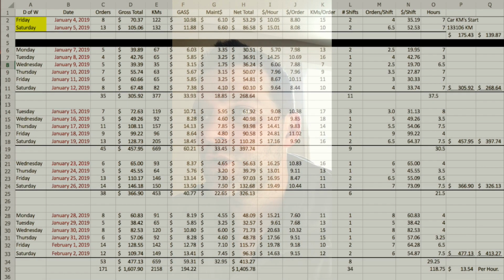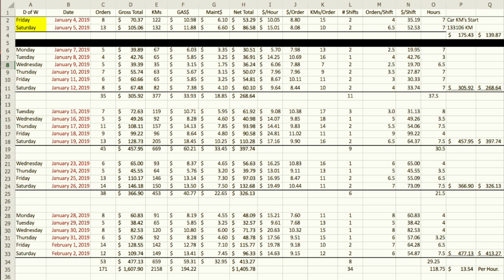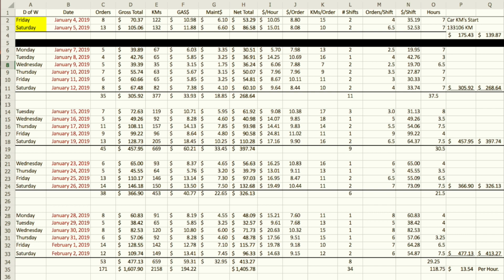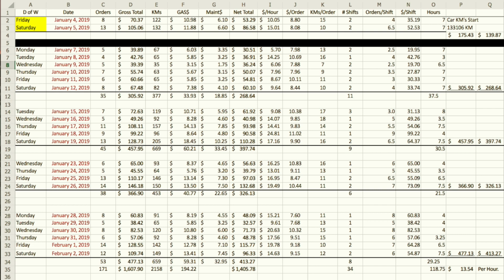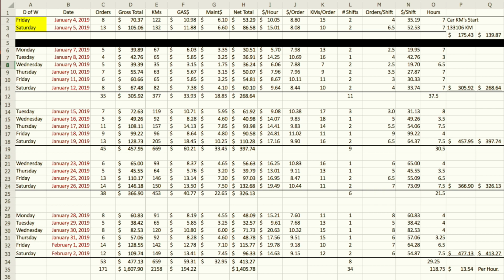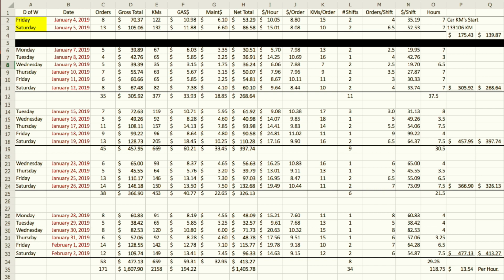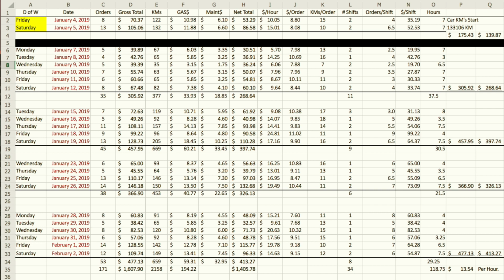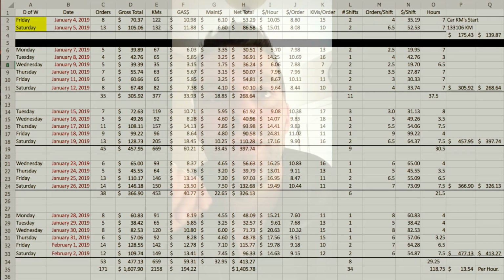Skip The Dishes Income Results first Month. Skipthedishes how much I made in 1 month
1 month earnings overview with SkipTheDishes.  This is a very detailed overview of how much money I made with Skip The Dishes in my first month (4 week) period.

Notes and Links:
- I use Tubebuddy to optimize my youtube videos and help with so much other stuff when it comes to managing my youtube account.  If you interested in checking out Tubebuddy here is a